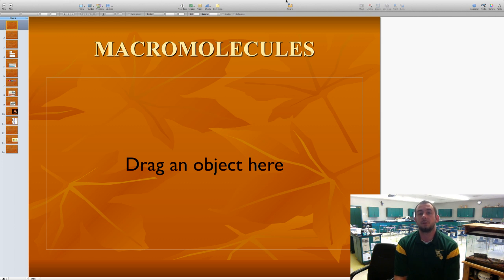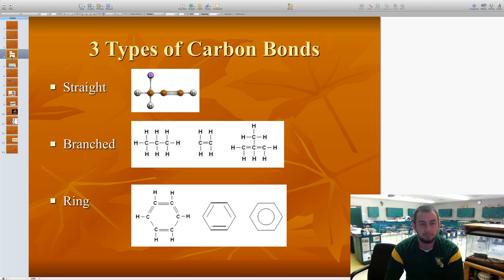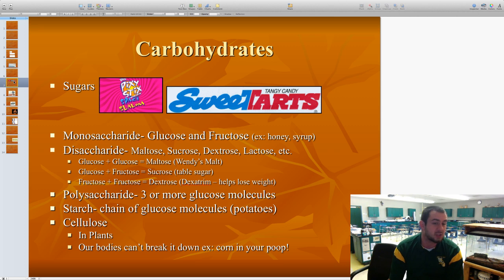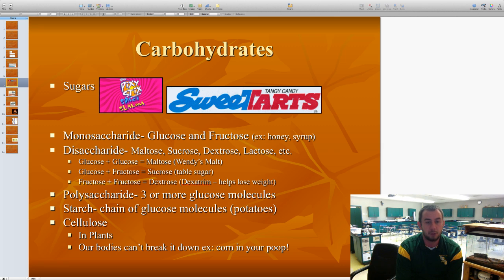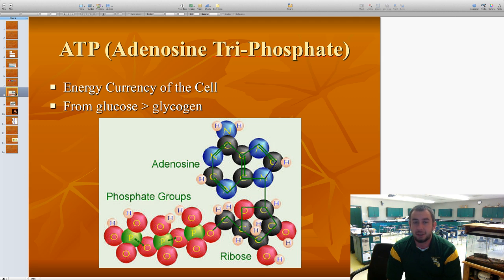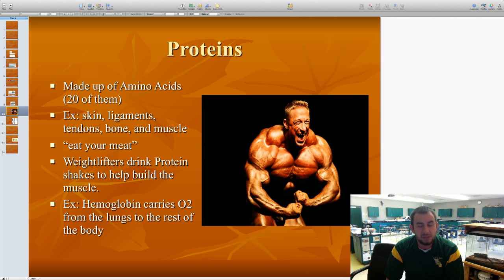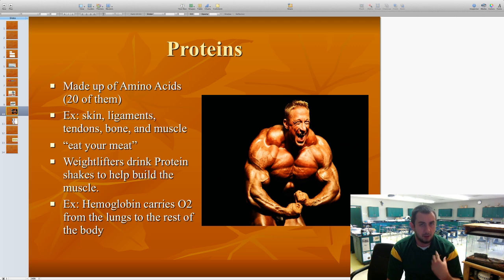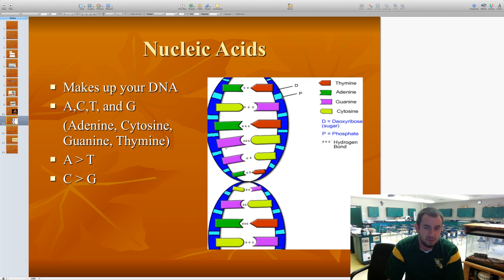Dill-MAN vs. WILD Biology Macromolecules Video Lecture